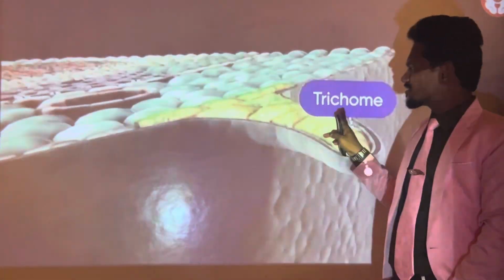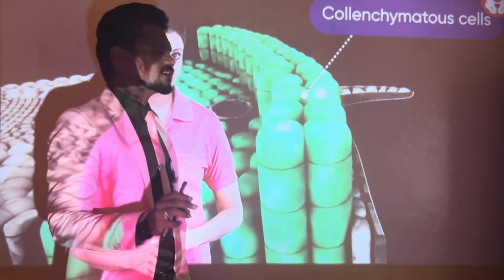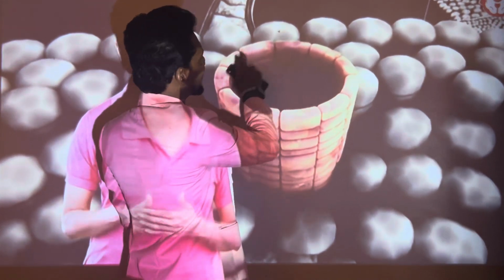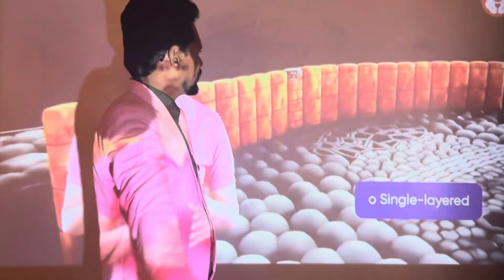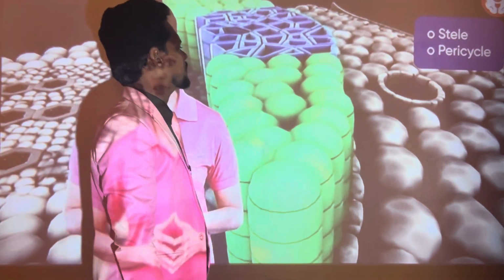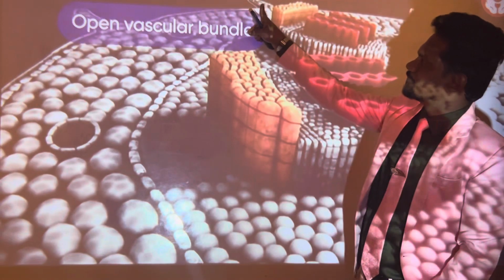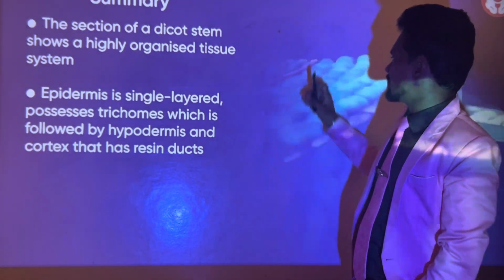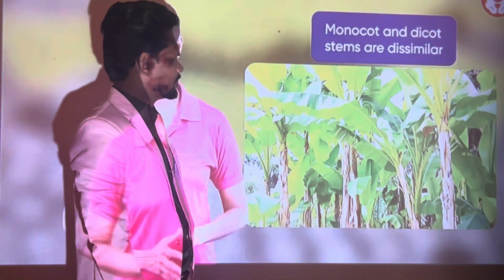Karthikeyan Dicot stem part 2